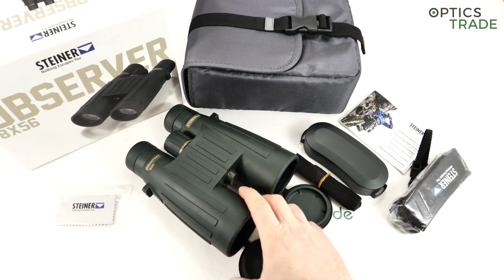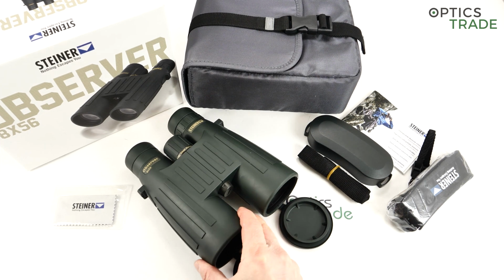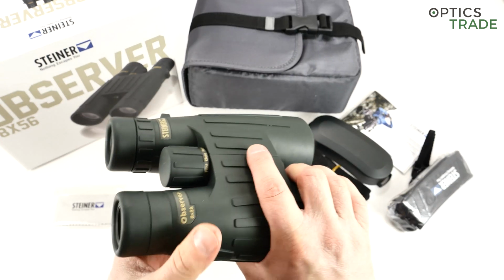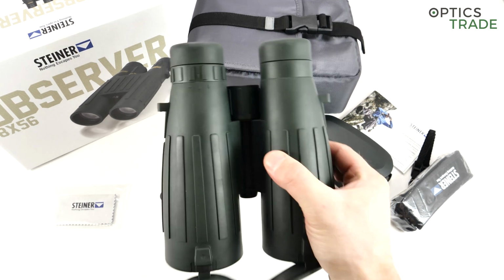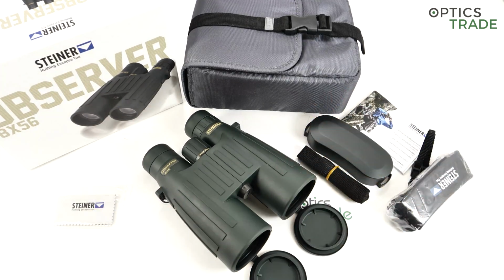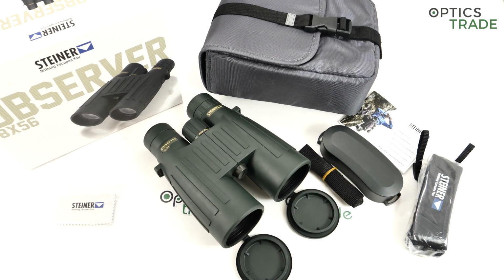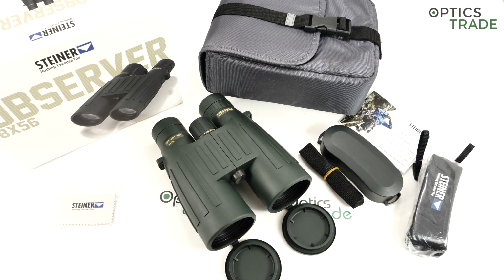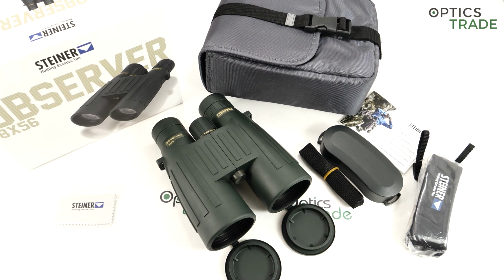Steiner Observer 8x56 review | Optics Trade Reviews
Whilst a little larger and heavier than the two 42mm models within the Steiner Observer series, the main advantage these have is their ability to perform in very low light conditions.